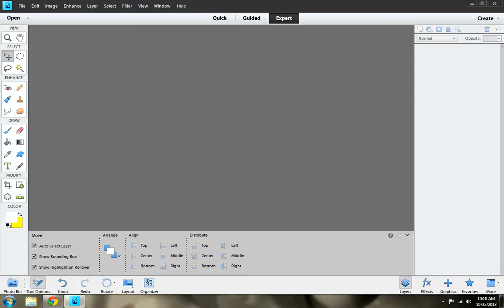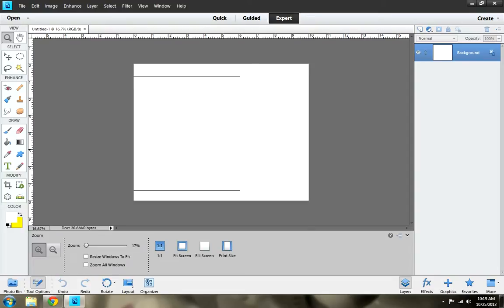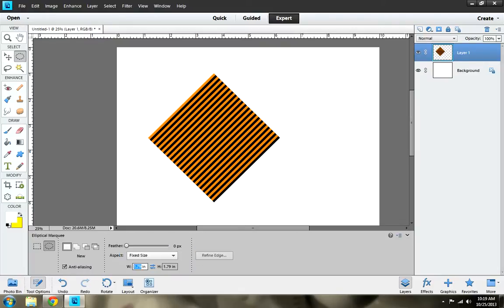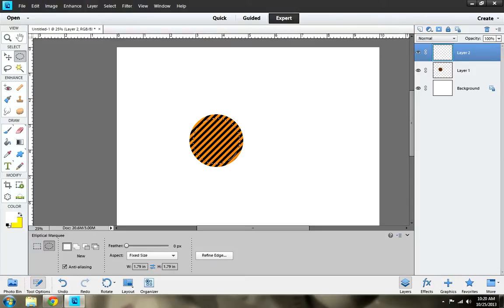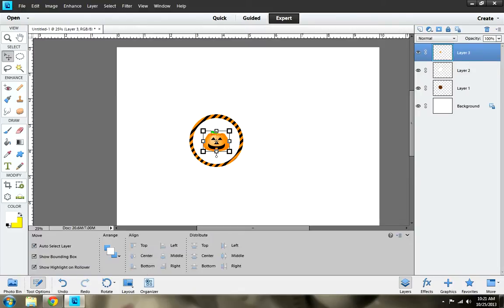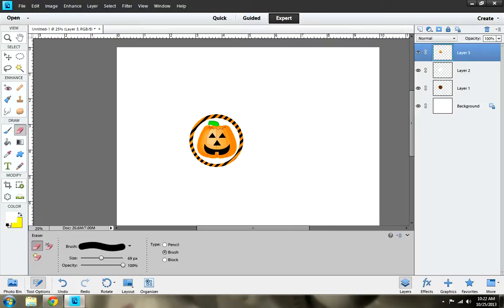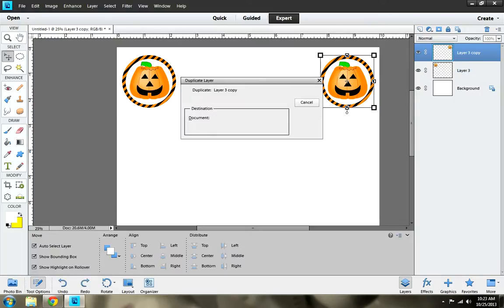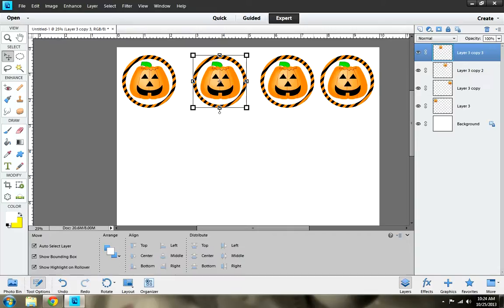How to make cupcake toppers using Photoshop Elements 11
So Halloween is right around the corner and I thought that maybe I would make a tutorial on how to make cupcake toppers for your cupcakes that you can and your child will have fun making.